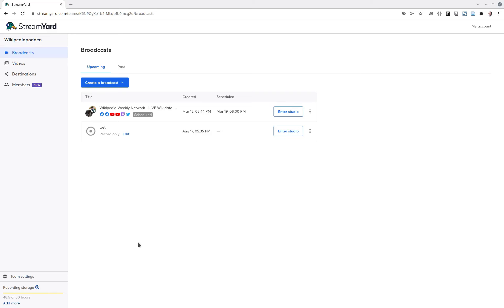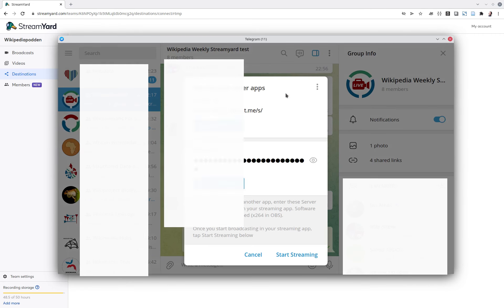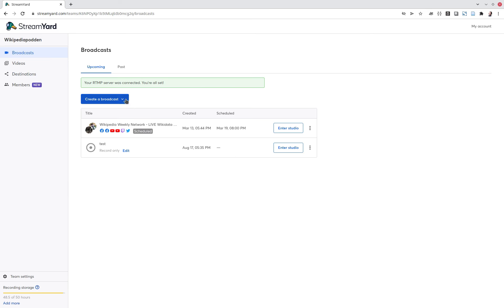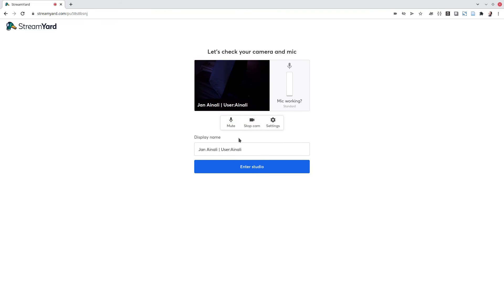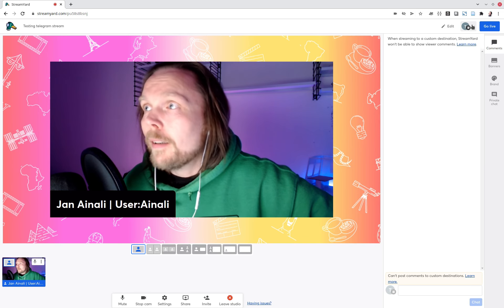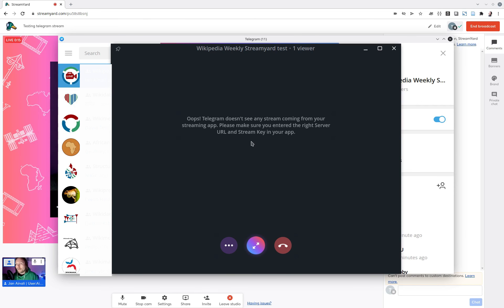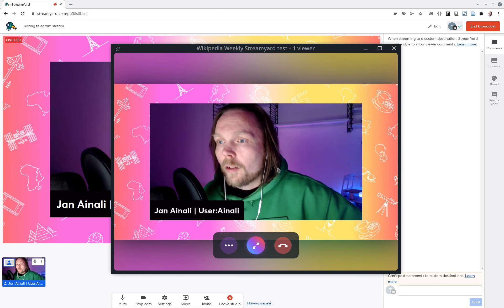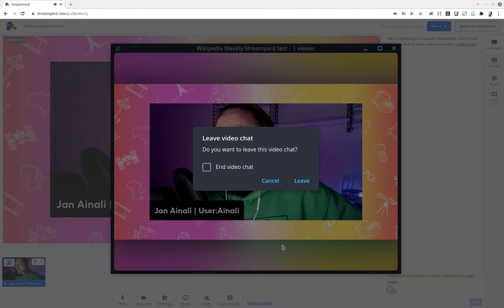Setting up Streamyard to stream to a Telegram group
With an update of Telegram on March 11, 2022, it is now possible to livestream from an external source into a Telegram group through a RTMP stream. And since Streamyard can stream that, I'll show you how you setup your Streamyard to be ready to stream into a group.

Note that you need admin rights in the group and have the 3.6 version of Telegram to have the alternative available to you.